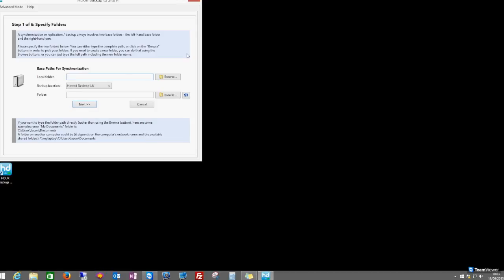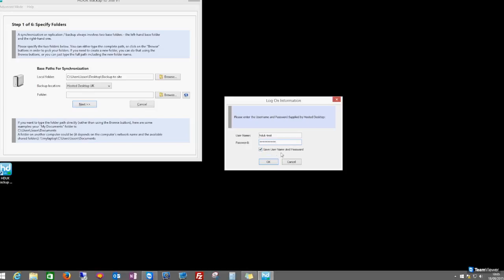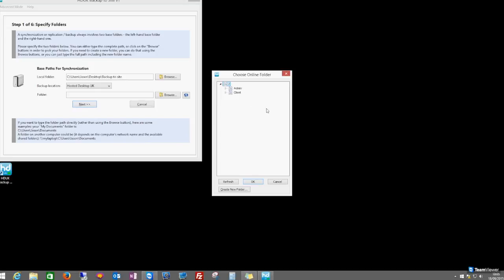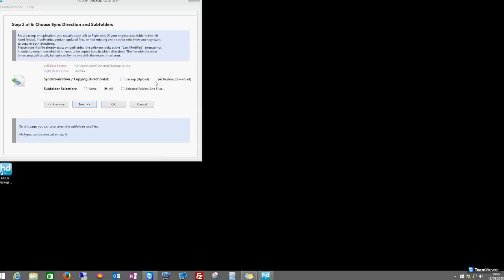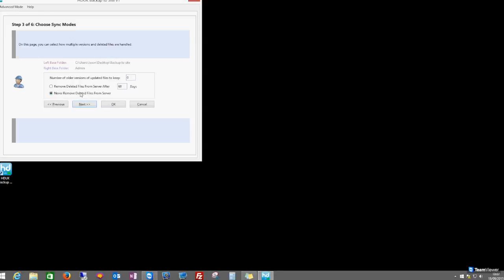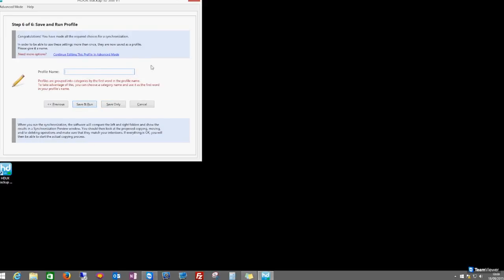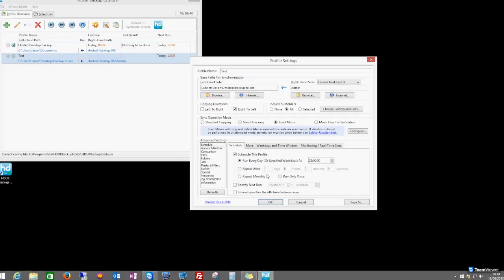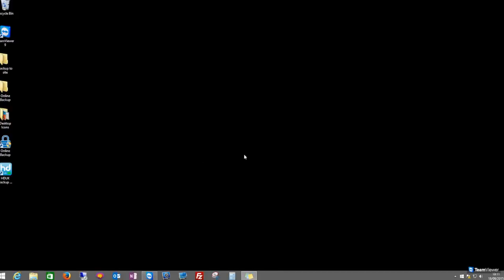How to configure and use Backup to Site webinar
This webinar will introduce you to Backup to Site and show you how to configure and use it